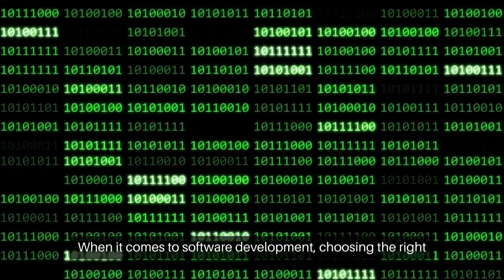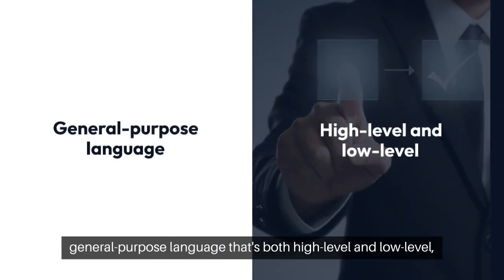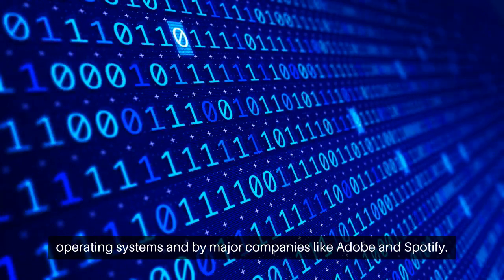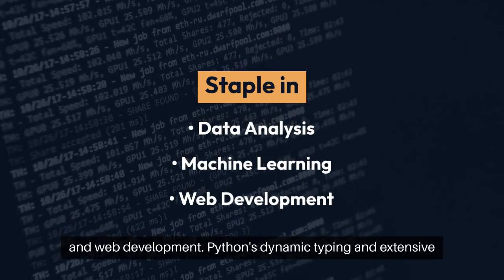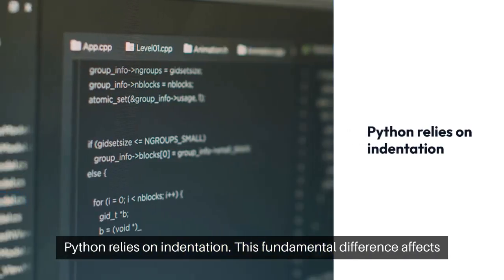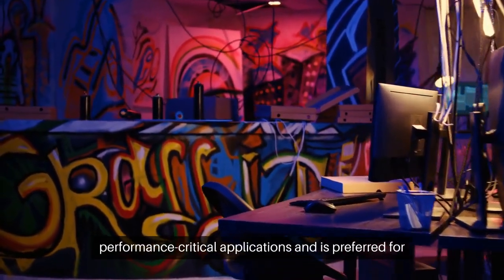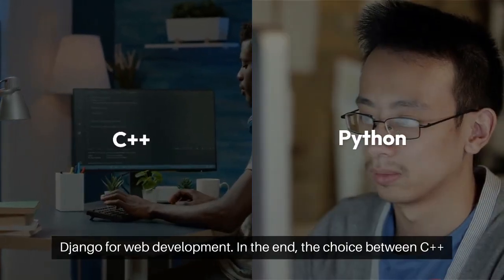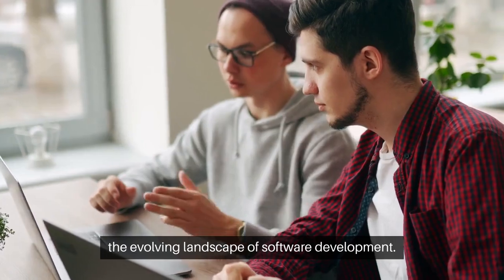C++ vs. Python - Uncover the Ideal Language for Your Projects!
Interested in programming languages? Check out this YouTube video for a detailed overview of C++ and Python. Understand the syntax, features, and applications of both languages, as well as any syntax discrepancies between them. Investigate the differences between C++ and Python, the demand for Python, best practices, frameworks, libraries, and development services. Discover software integration, bespoke CRM development, API development, and more.